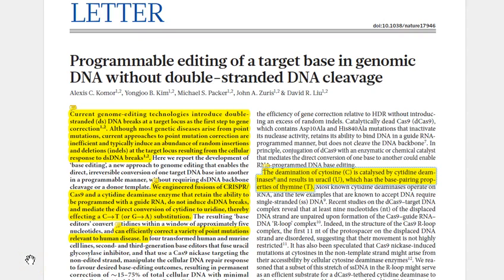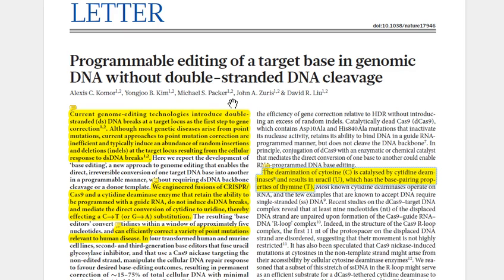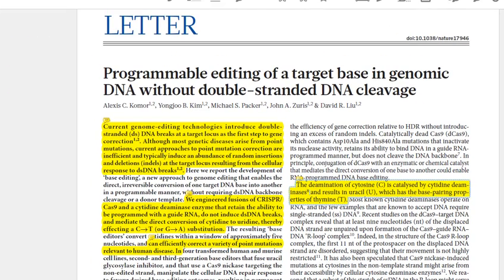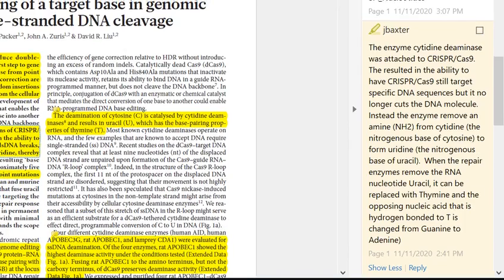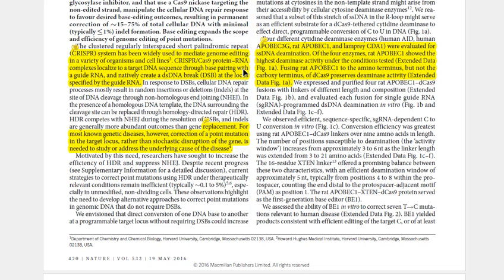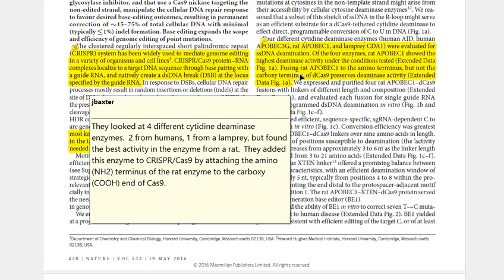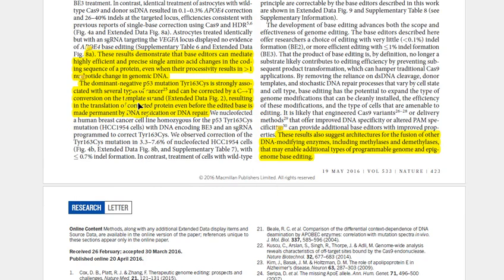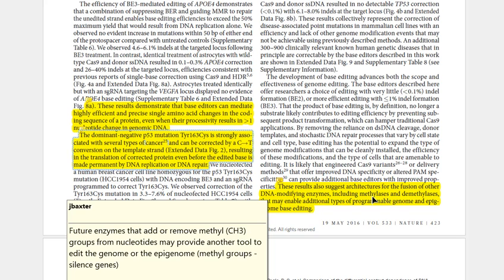Summary of Progammable Editing Primary Journal Article